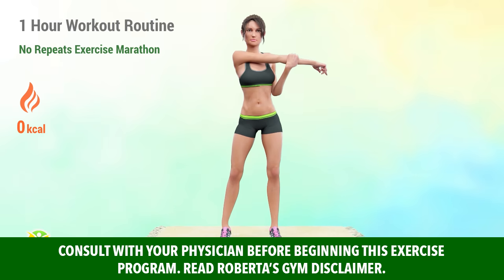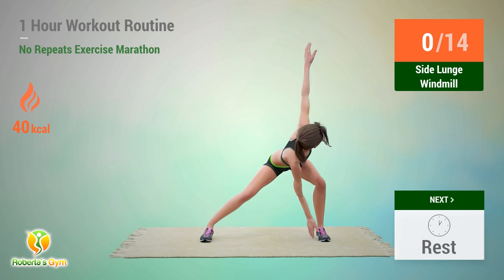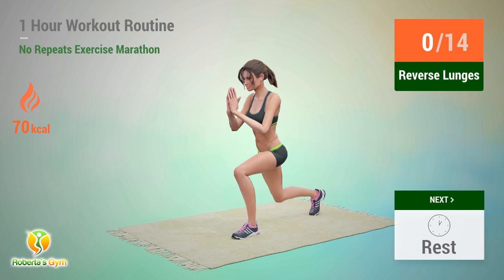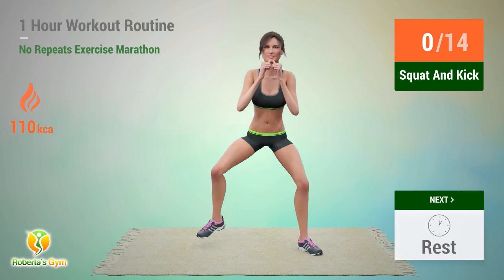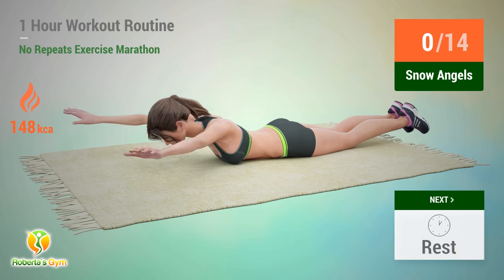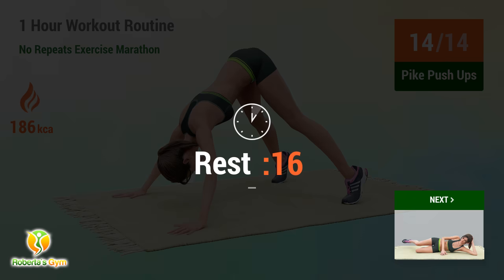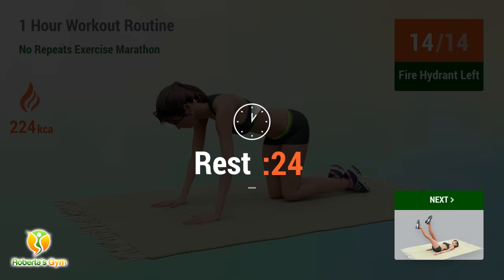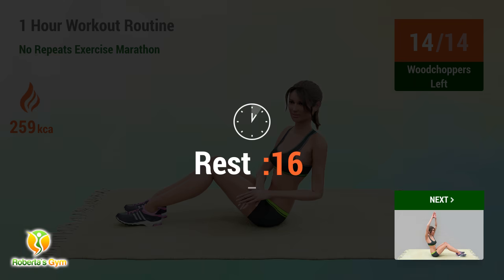60-Minute Workout Routine - No Repeats Exercise Marathon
In burning full-body fat, there are routines that you can do that will yield amazing results while also making your time fun and enjoyable!

And in today's workout video you're going to be doing these exercises and they're really helpful too in strengthening your core and lower body muscles. These routines will help you reach your goal and spicing up your usual core game.

Good luck and make sure to exercise on a daily basis to see results quicker!❤️💪

I upload new videos everyday from Monday to Saturday!

TIMECODES:

00:00 Introduction
00:18 Arm Stretch Right
01:16 Arm Stretch Left
02:15 Rest
02:33 Back Squeeze
03:14 Rest
03:32 Torso Twists
04:04 Rest
04:22 Torso Rotation
05:21 Rest
05:47 Butt Kicks
06:10 Rest
06:28 Burpee Side Taps
07:39 Rest
07:57 Side Lunge Windmill
08:26 Rest
08:44 Lateral Steps
09:16 Rest
09:34 Lateral Taps
09:59 Rest
10:17 Leg Kicks
10:45 Rest
11:03 Lateral Step Reach
11:48 Rest
12:06 Lunge Jumps
12:30 Rest
12:48 Lateral Arm Circles
13:14 Rest
13:32 Overhead Reach
14:00 Rest
14:18 Oblique Crunches
14:50 Rest
15:08 Reverse Lunges
15:46 Rest
16:04 Side Deep Squats
16:48 Rest
17:06 Side Lunge Left
18:04 Rest
18:22 Side Lunge Right
19:19 Rest
19:37 Side Leg Raise Right
20:20 Rest
20:39 Side Leg Raise Left
21:22 Rest
21:40 Ski Jacks
22:08 Rest
22:27 Slow Star Jumps
22:59 Rest
23:17 Squat And Kick
24:00 Rest
24:18 Step Back Jacks
24:45 Rest
25:11 Walk Downs
27:13 Rest
27:31 Toe Tap Leg Lifts
27:53 Rest
28:11 Swing Backs
28:49 Rest
29:07 Super Mans
29:45 Rest
30:03 Swimmers
30:29 Rest
30:47 Snow Angels
31:26 Rest
31:44 Slow Mountain Climber
32:14 Rest
32:32 Single Leg Bridge Right
33:24 Rest
33:42 Single Leg Bridge Left
34:35 Rest
34:53 Side Push Ups Left
35:34 Rest
35:52 Side Push Ups Right
36:32 Rest
36:50 Push Ups
37:28 Rest
37:46 Pike Push Ups
38:27 Rest
38:45 Lift Bike Right
39:23 Rest
39:41 Lift Bike Left
40:20 Rest
40:38 Leg Pulls
41:18 Rest
41:36 Hip Dips
42:05 Rest
42:23 Donkey Kicks Right
43:06 Rest
43:24 Donkey Kicks Left
44:07 Rest
44:25 Fire Hydrant Right
45:08 Rest
45:26 Fire Hydrant Left
46:09 Rest
46:35 Scissor Kicks
46:58 Rest
47:16 Russian Twist
47:41 Rest
47:59 Side Crunches Right
48:37 Rest
48:55 Side Crunches Left
49:34 Rest
49:52 T Plank
50:59 Arm Circles
51:17 U Boat Crunch
51:50 Rest
52:08 V Up
52:48 Rest
53:06 Woodchoppers Left
53:44 Rest
54:02 Woodchoppers Right